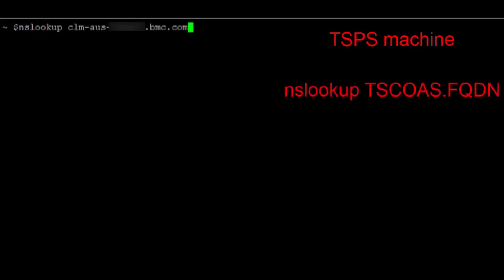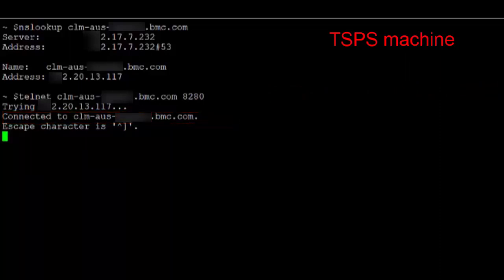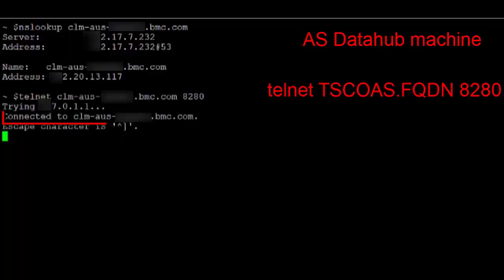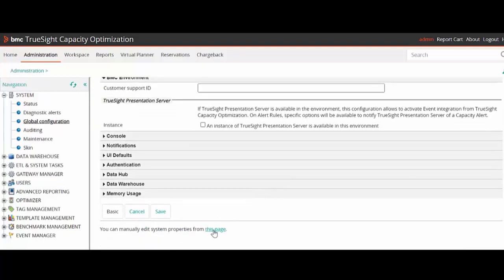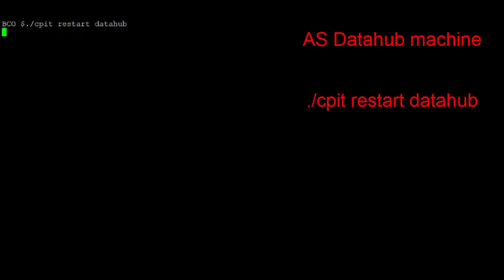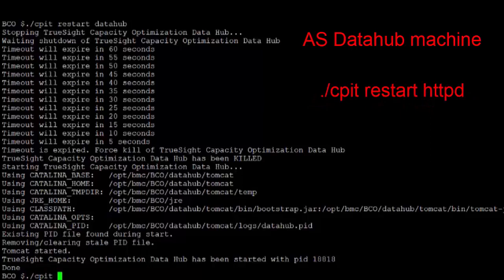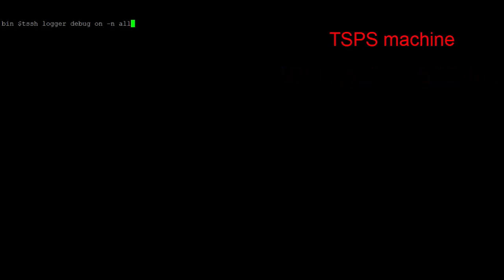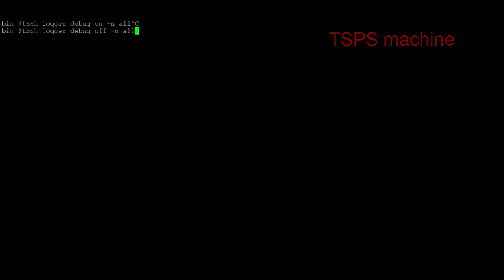BMC Truesight Capacity Optimization (TSCO): How to fix BCO_PS_ERR011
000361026 - TSCO - How to fix TSPS plugin registration errors, TSCO component registration is failed due to internal errors